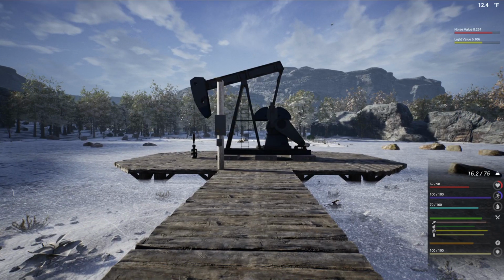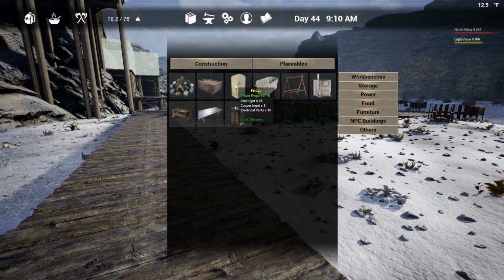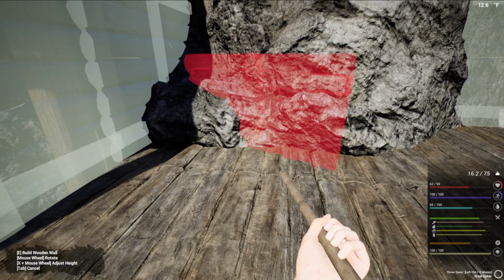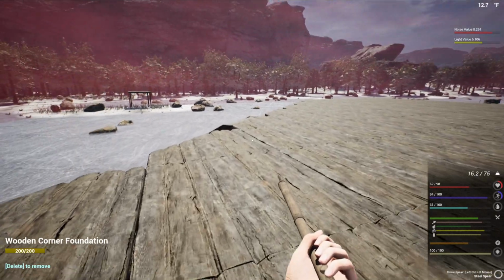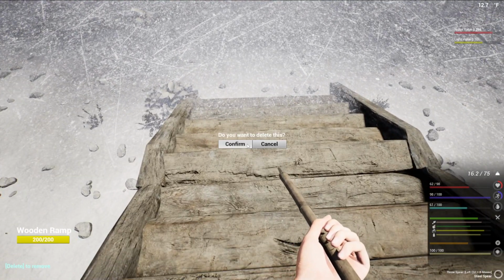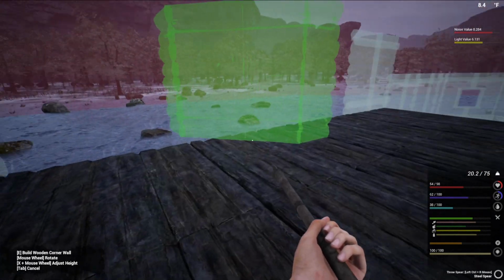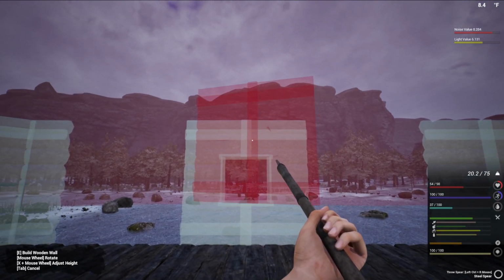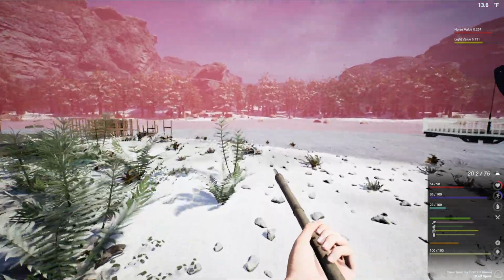Infected V14: ep19 planning out my walls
in this episode i start placing down my ghost wall images as i get closer to getting my main base completed